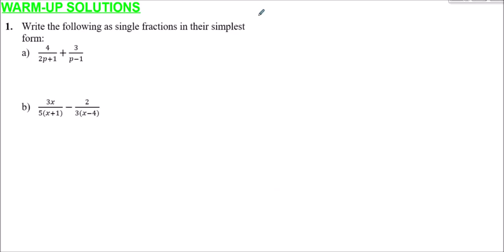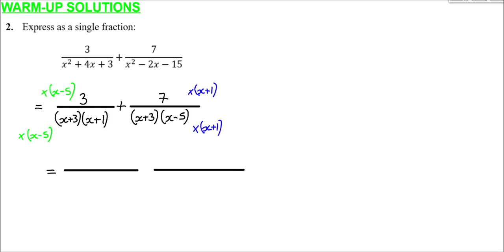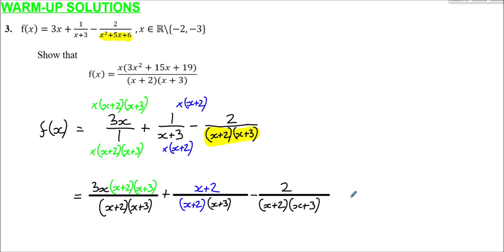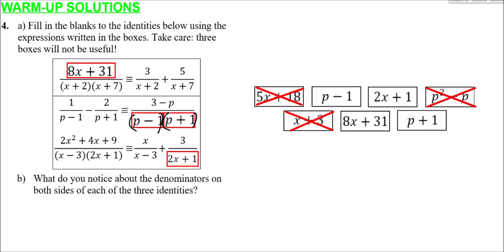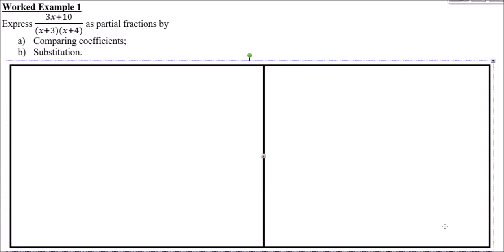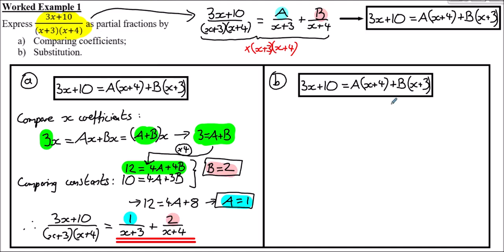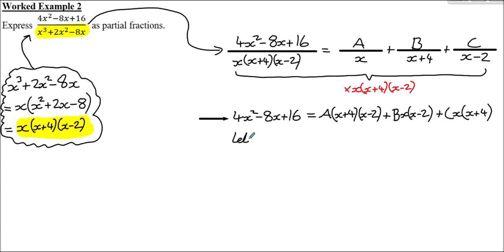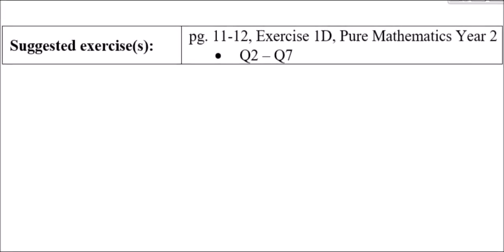Year 13/A2 Pure Chapter 1.2 1.3 (Algebraic Methods)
In this video we explore how to split algebraic fractions up ("decompose" fractions) into separate fractions. This skill is an asbsolute necessity for when we need to integrate and manipulate algebraic fractions later in the course.
This lesson is meant as preparation for Exercise 11J, page 325 of the Pearson Edexcel Pure Mathematics Year 2/A2 Textbook.

Introduction:                                                                                                0:00

Solution to Warm-Up Q1:                                                                           1:03
Solution to Warm-Up Q2:                                                                           5:35
Solution to Warm-Up Q3:                                                                           9:30
Solution to Warm-Up Q4:                                                                         17:05

SOLVING DIFFERENTIAL EQUATIONS BY SEPARATING THE VARIABLES
Introduction:                                                                                              20:26

Worked Example 1 :                                                                                 24:47
Worked Example 2:                                                                                  34:24

Suggested Exercises:                                                                              44:15